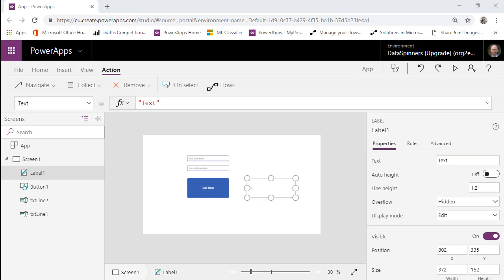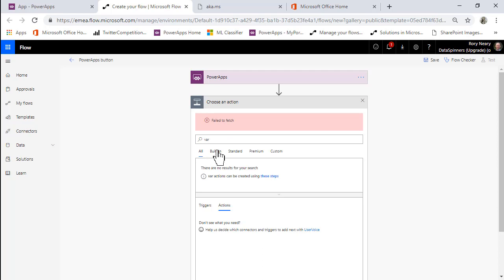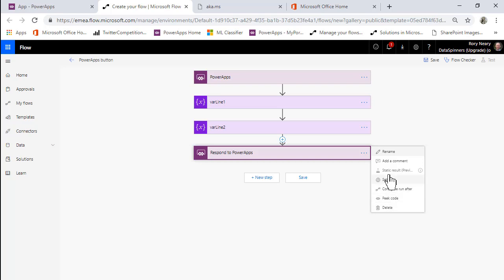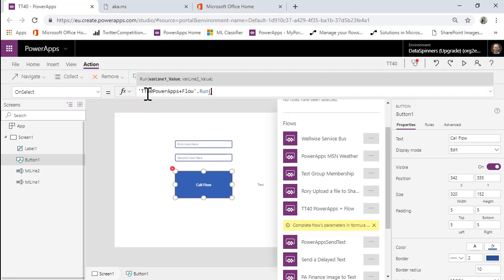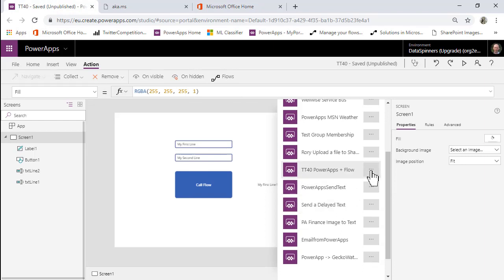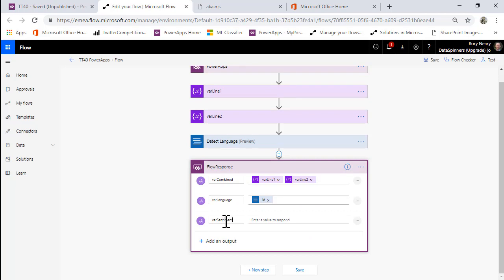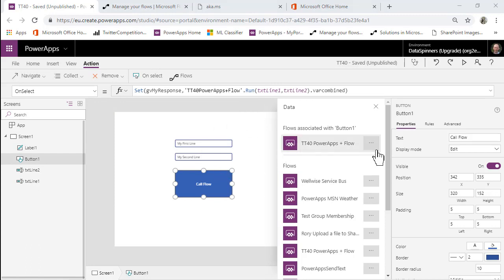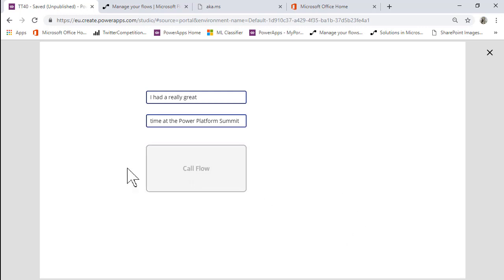PowerApps Tuesday Tutorials #40 Calling Flow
One of the most important tutorials I've published.  This is a gamechanger that releases the power of Flow to PowerApps.
You'll see the basics in 6 or so minutes and then we extent to using text analytics to perform some sentiment analysis.